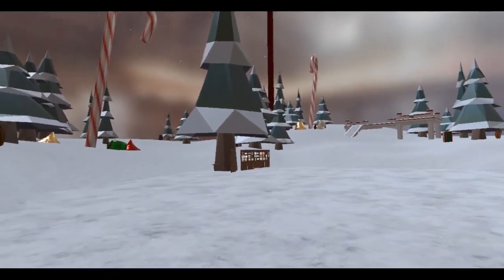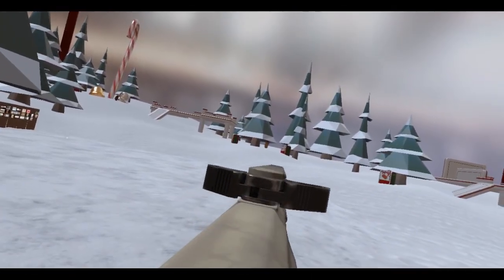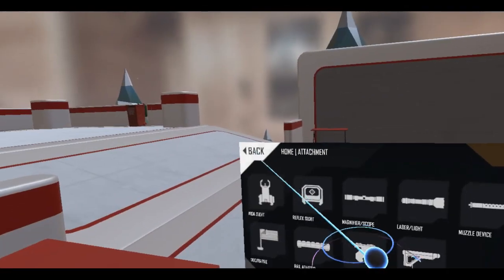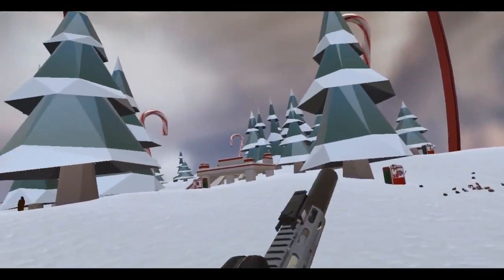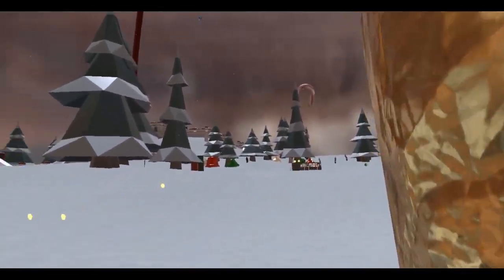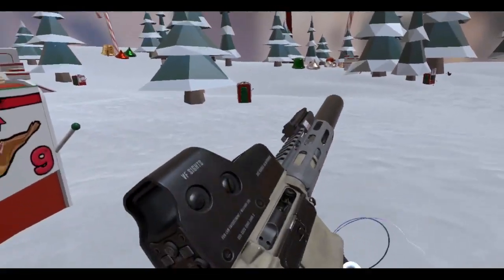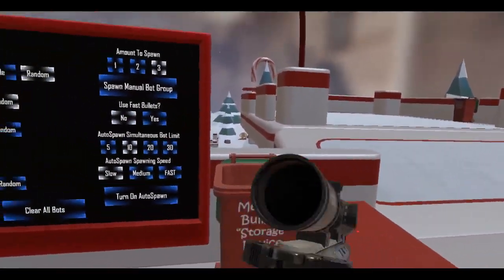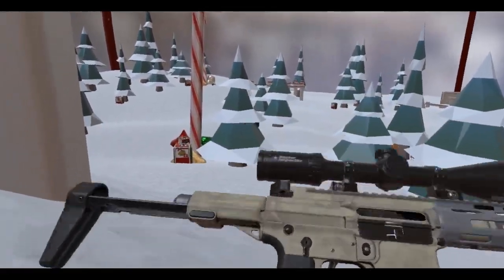Hot Dogs, Horseshoes & Hand Grenades (HTC Vive): Meatmas 2018 Advent Box 21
This gun don't care about sosigs! This gun will shoot all the .300 AAC Blackout it wants!